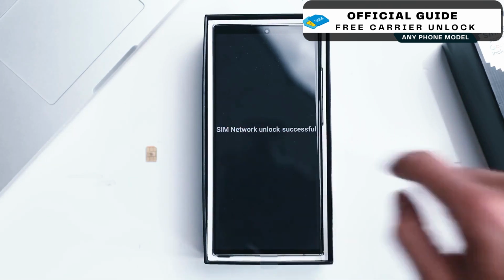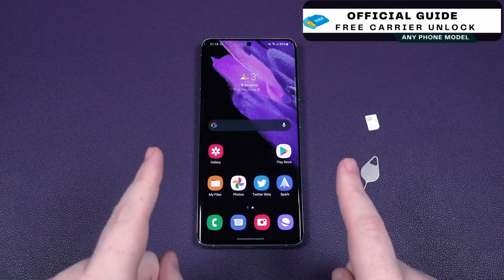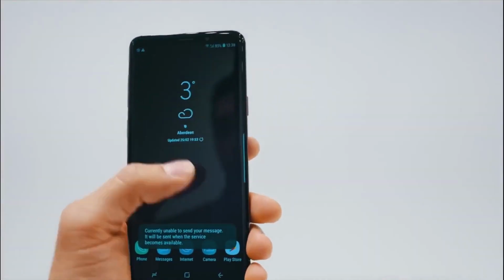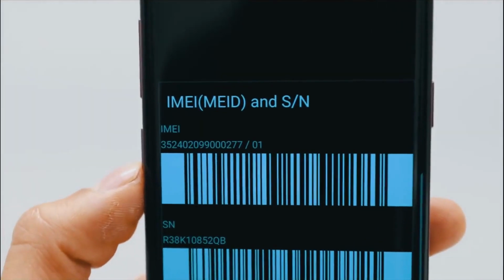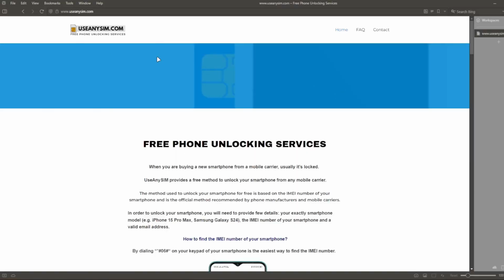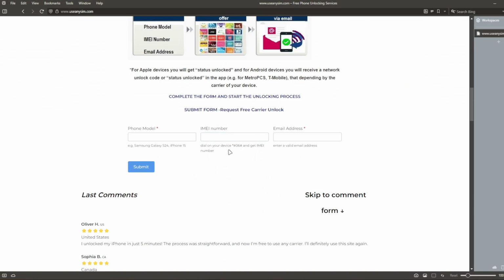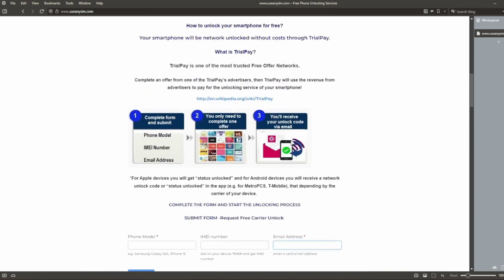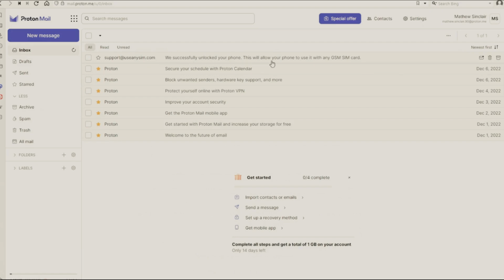Quick Moto G Play Unlock Beginner Friendly Tutorial